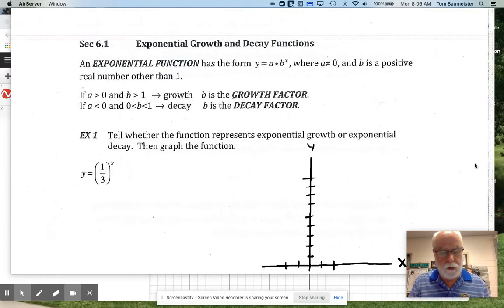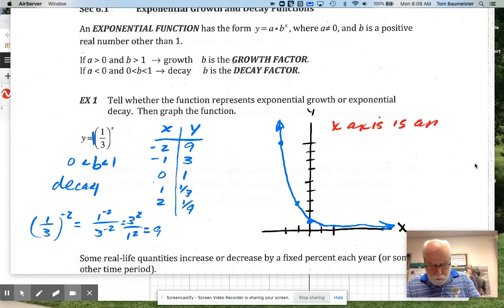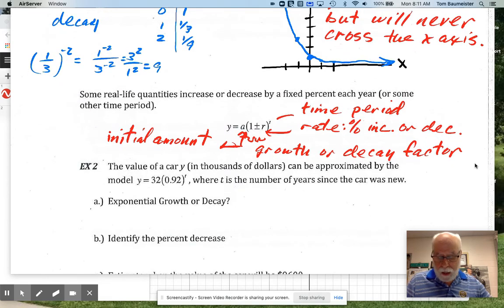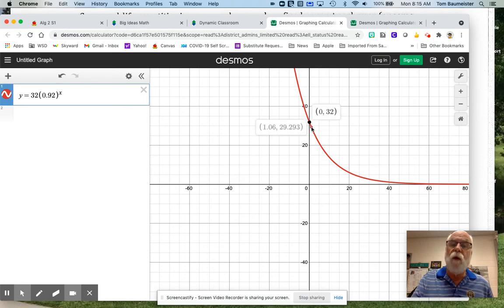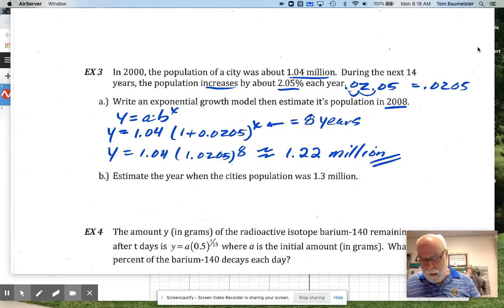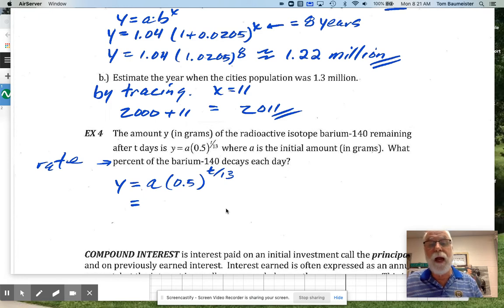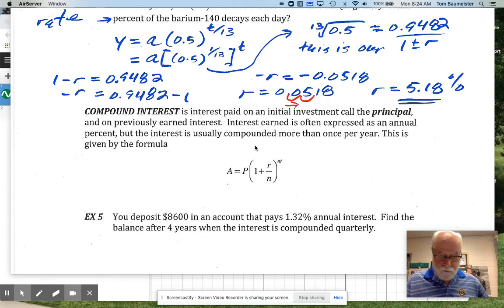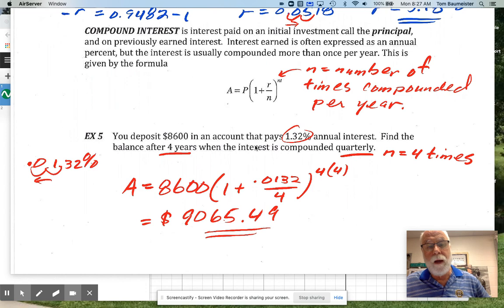Alg 2 Sec 6.1